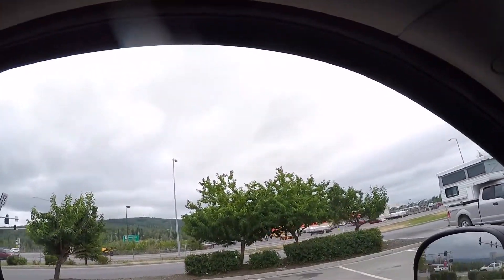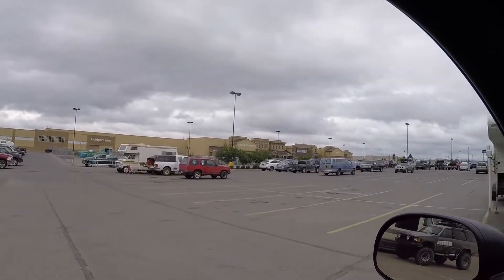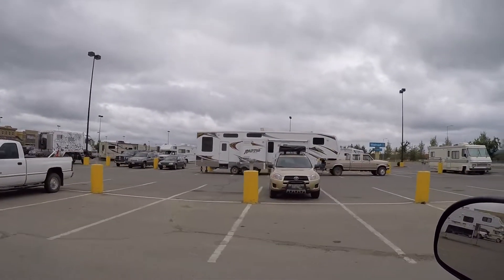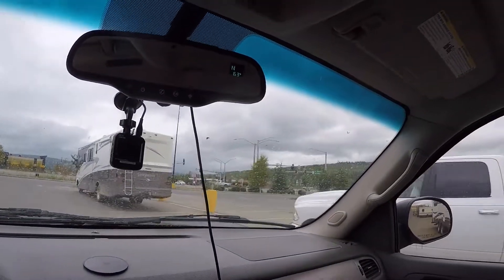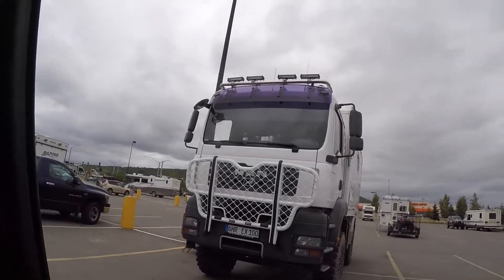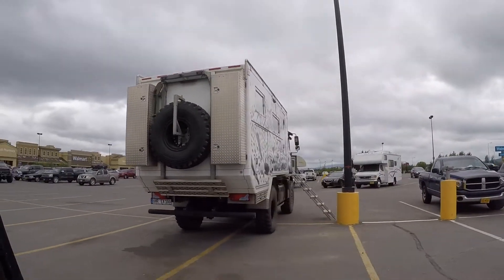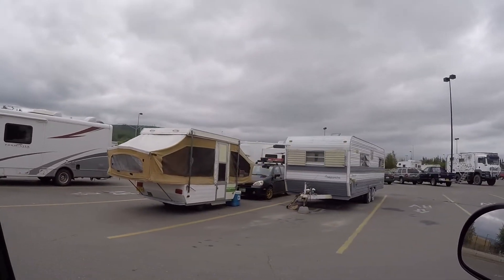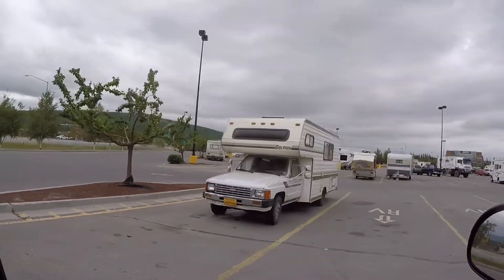Walmart Boondocking report Fairbanks Alaska August 1st 2018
See who is boondocking August 1st 2018 in Fairbanks Alaska at walmart